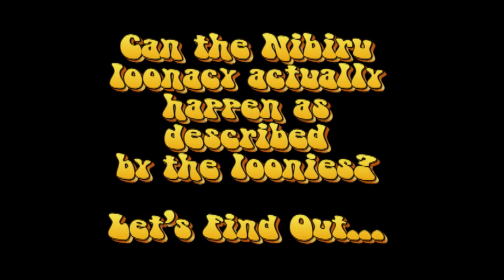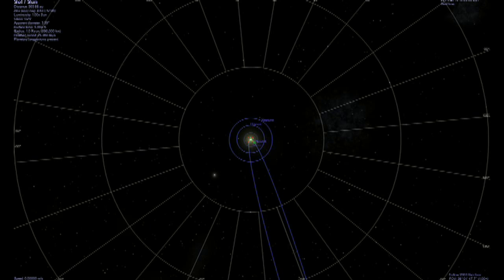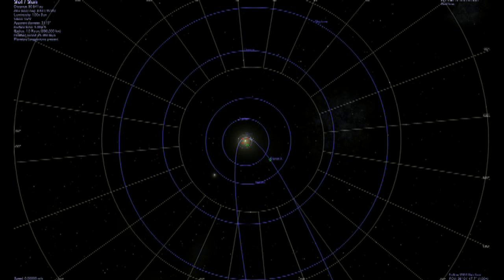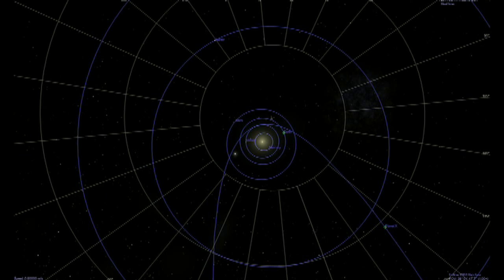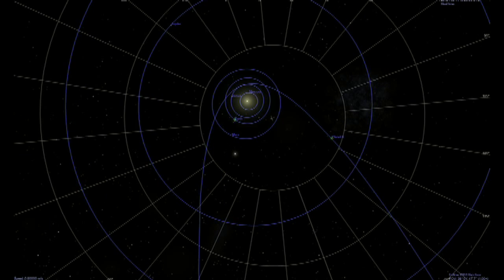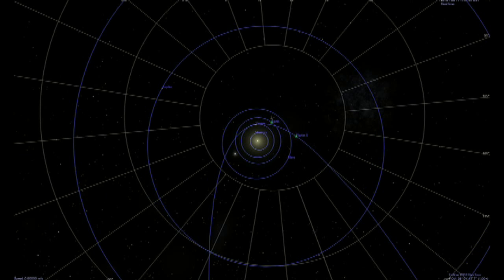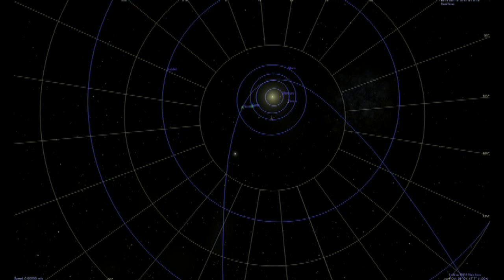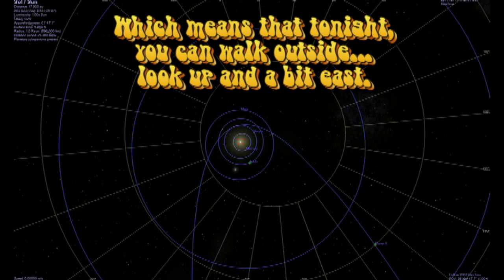Can the planet Nibiru exist?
Lets examine the claims made by the Nibiru Doomsday Cultists.
Using the criteria they themselves set, and Celestia, a freeware virtual orrery and planetarium software, I've set up a brown dwarf with an orbital period of 3600 years, which has an orbit that isn't in the ecliptic plane. The orbit is a valid orbit for this hypothetical body.

I then found the position in that orbit where Nibiru would have to be at its closest to earth on about December 12, 2012 and regressed the orbit to the current date April 14, 2011. It can't be closer and have the correct orbital period, and it can't be further away without traveling at above its escape velocity, which would mean it can't possibly be in any solar orbit.

The orbit fills all of the requirements that the Nibiru proponents claim except one... There is no way for it to remain hidden in tonight's sky. If it were real, even discounting the fact that it would have caused noticeable perturbation of the planets already, it would be observable... It would for any amateur astronomer be like finding an elephant on their front porch. It couldn't go unnoticed, especially if you knew even approximately where to look.

That means, anyone can walk outside tonight, and if it were there, it would already be visible with the unaided eye. It could not be hidden from you by a "global conspiracy of scientists."

Acknowledgements:

Nemisis hypothetical for Celestia (adjusted slightly to meeting the date requirements of DOOOM!.

Music - Also Sprach Zarathustra - Recorded in 1959 by Decca Records with Herbert von Karajan and the Wiener Philharmoniker.

And if anyone would like to be able to easily reproduce this with Celestia, using the plug-in file linked above, replace the elliptical orbit parameters for "planet-X" in the file above with the following to make it conform to the doomsday theorists asserted claims:

EllipticalOrbit
 Period           1314000 #(3600 years)
 SemiMajorAxis     236
 Eccentricity      0.9970
 Inclination       5
 AscendingNode   194.5
 ArgOfPericenter 250
        MeanAnomaly    150
 Epoch 374314.5
 Albedo 0.9

(this is first approximation data below for Elenin but is accurate enough to find it easily)

EllipticalOrbit
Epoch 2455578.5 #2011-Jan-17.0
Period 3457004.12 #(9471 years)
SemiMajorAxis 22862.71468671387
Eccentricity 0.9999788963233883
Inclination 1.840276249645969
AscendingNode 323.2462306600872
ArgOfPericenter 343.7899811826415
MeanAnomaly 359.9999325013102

C2010X1 (Elenin)
Visual tracking by a number of skilled amateurs and professionals, just with a CCD digital camera 9a rather nice one).

JPL/NASA  orbital graphic and tracking data (this is not the hypothetical track above for "Nibiru."